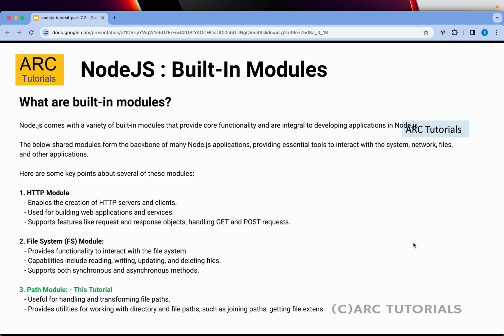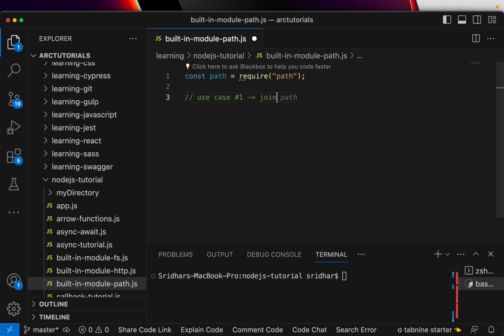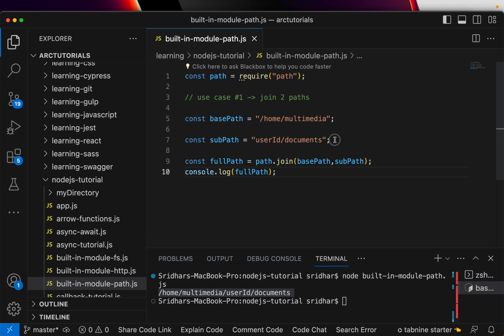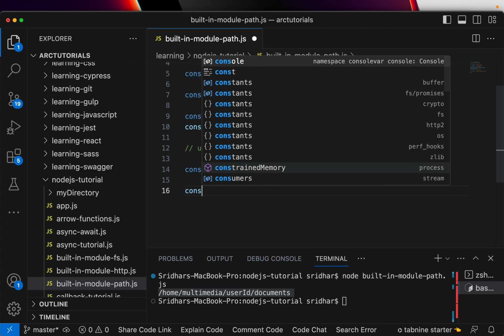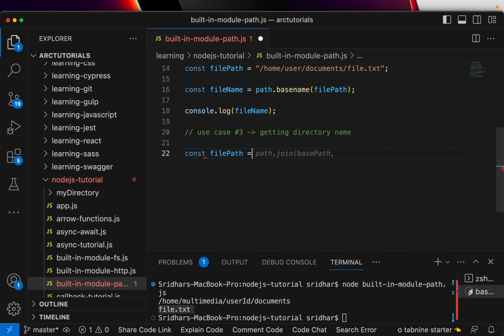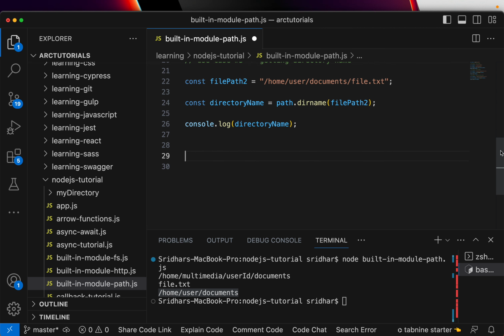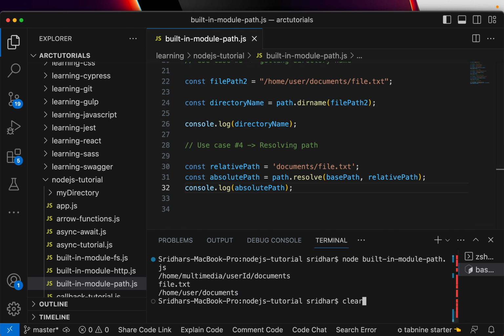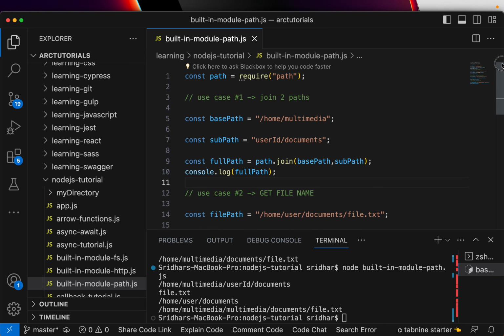Path System Module | Built In Modules | Ep 7.3 | Node JS Tutorial For Beginners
node js tutorial for beginners 2024, node js tutorial with project, node js cours complete, tutorial node js, tutorial node video, tutorial node js express, course node js,

backend development full course node js, web development full course node js, nodejs typescript tutorial, nodejs typescript rest api, node js tutorial 2024,